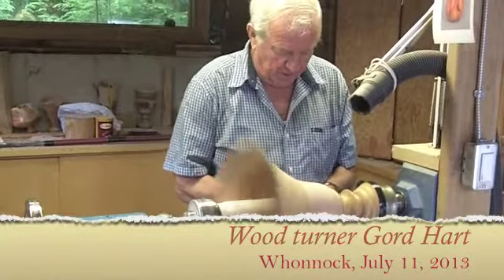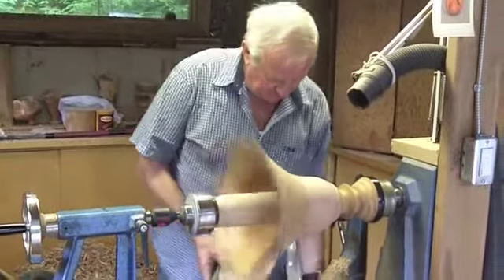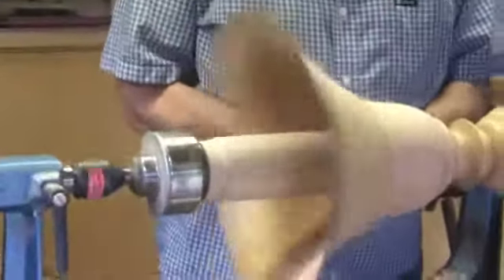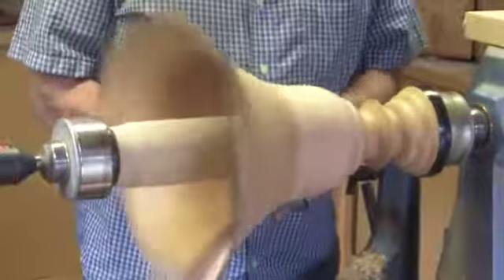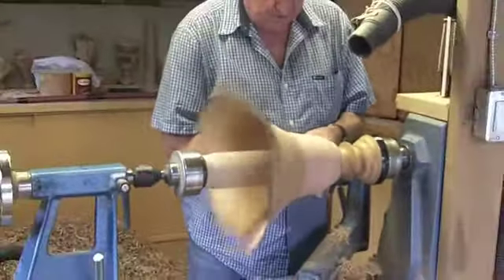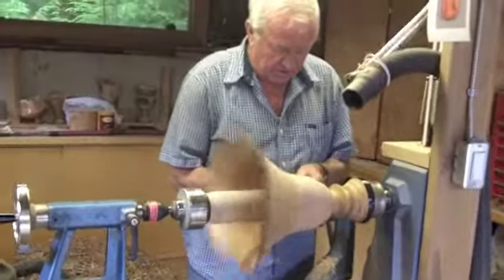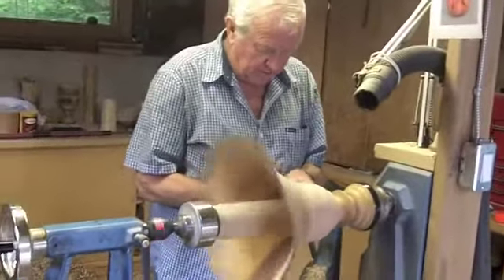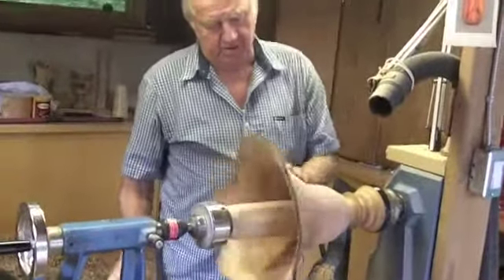130711woodartist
A 75-year-old Maple Ridge man has sawdust in his veins. TIMES reporter Troy Landreville spoke with Gord Hart about his passion for wood. He was in the business of building log homes, but now in retirement, he's created a gallery in his Whonnock basement and displays his wood work.